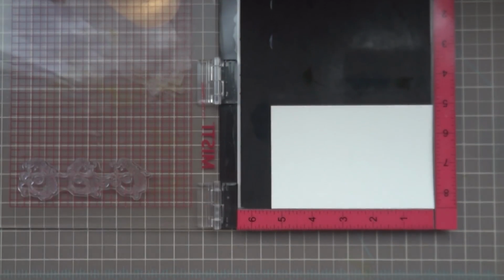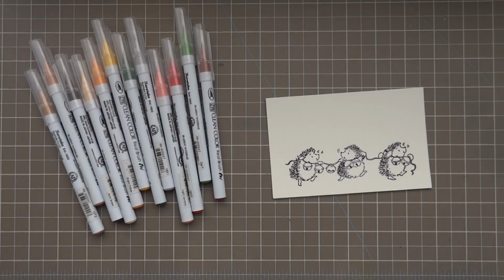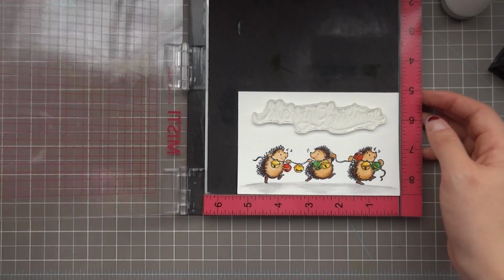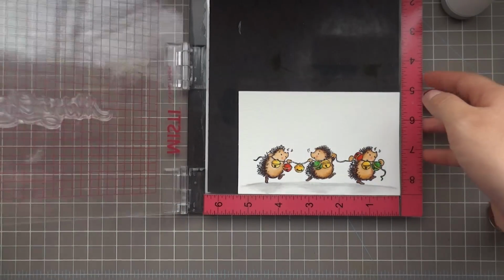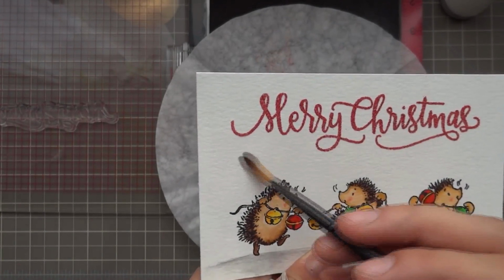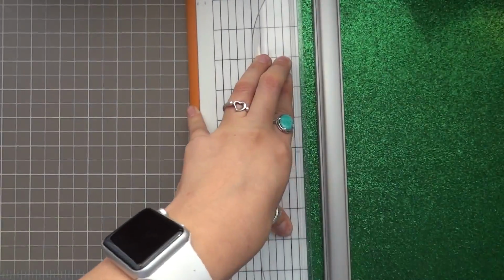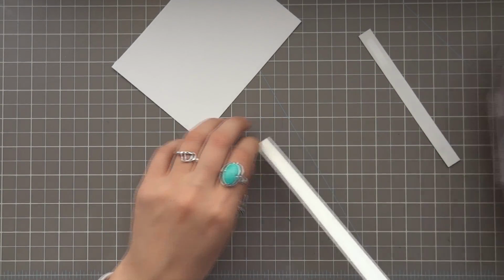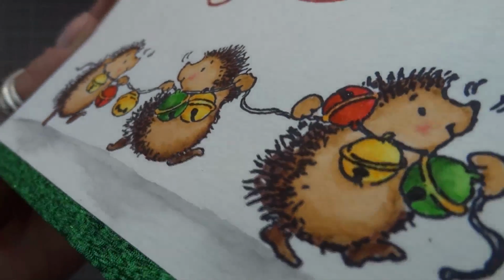VLOGMAS DAY 1 - Watercolour Christmas Card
❄DAY ONE OF DIY VLOGMAS❄

Thanks so much for stopping by and HAPPY CRAFTING!!